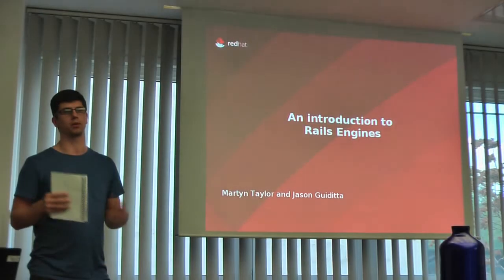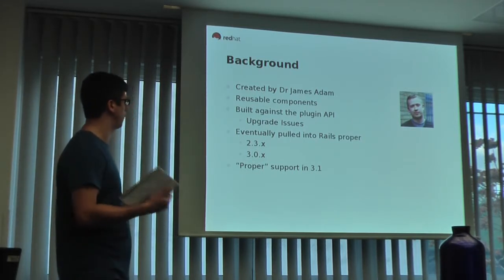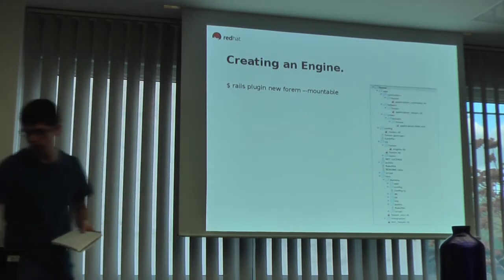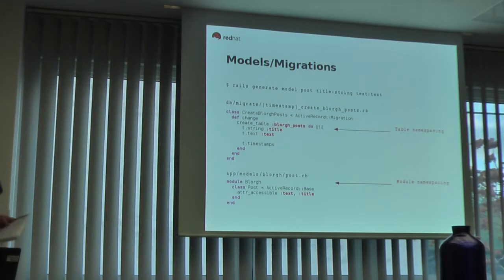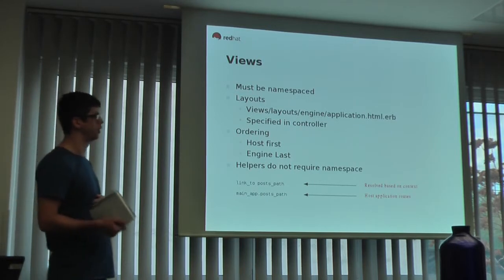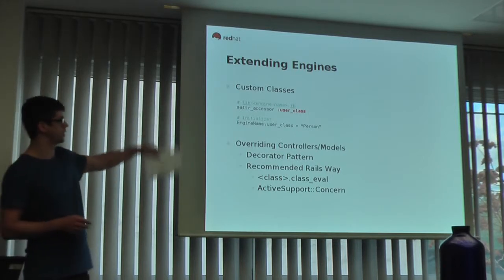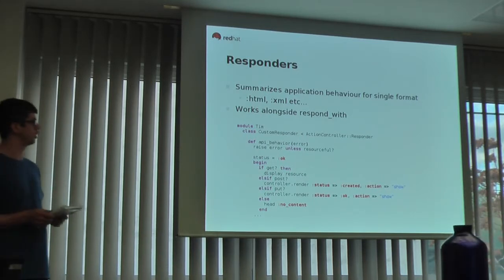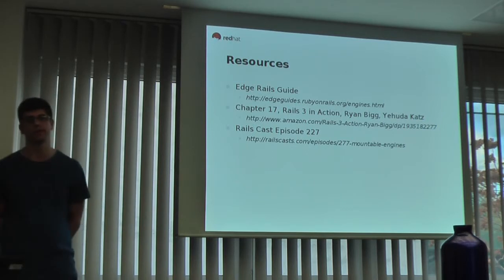Martyn Taylor, Jason Guiditta - An Introduction to Rails Engines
Presentation from Aeolus Developer Conference.